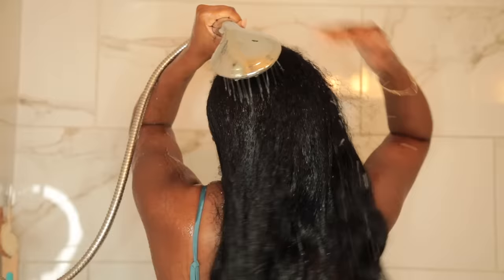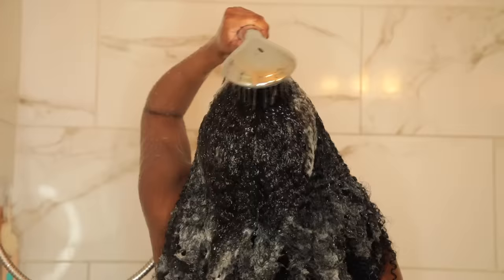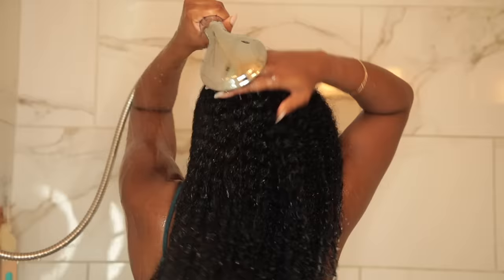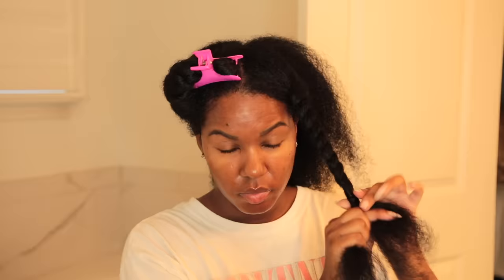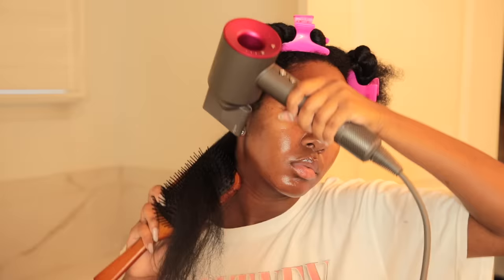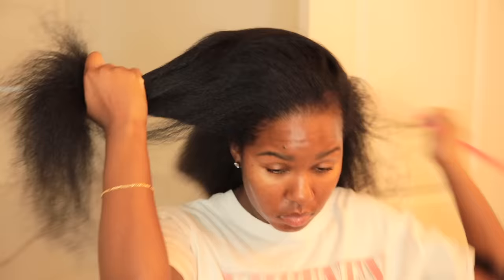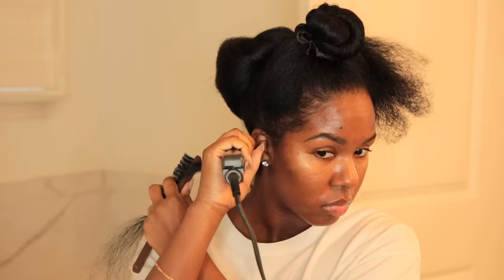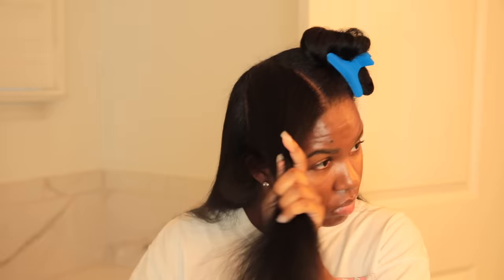Kendra's Straight Hair Routine | Salon Results At Home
Let's BUY BLACK!! Adwoa Beauty's new Blue Tansy Collection is bomb! If you guys don't try anything else from this line the Reparative Mask and Gel Shampoo are a MUST!!  They're game changers and will make your hair routine so much easier!  This brand is 100% BLACK OWNED and the salon quality products designed for ALL HAIR TYPES are top knotch! Let's show our support!

FEATURED PRODUCTS:
adwoa beauty Blue Tansy Reparative Mask
adwoa beauty Blue Tansy Clarifying Gel Shampoo
adwoa beauty Blue Tansy Reparative Conditioner
adwoa beauty Blue Tansy Treatment Serum
Aveda Wooden Paddle Brush
Dyson Supersonic Hair Dryer
It's a 10 Haircare Miracle Leave-In
Sedu Flat Iron

KelzMurrell
KenMurrell